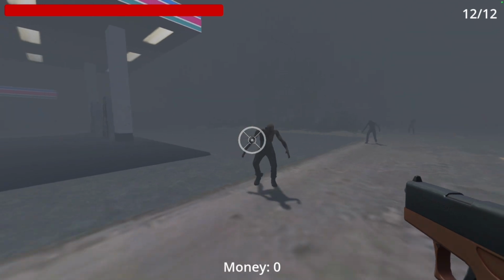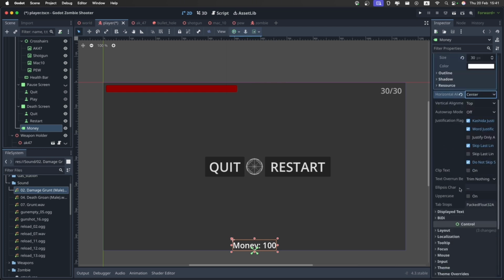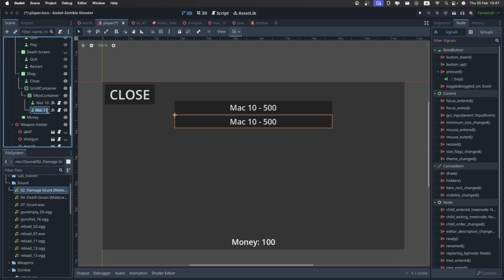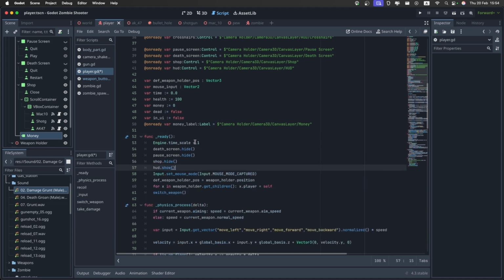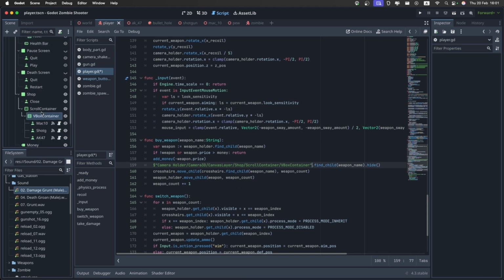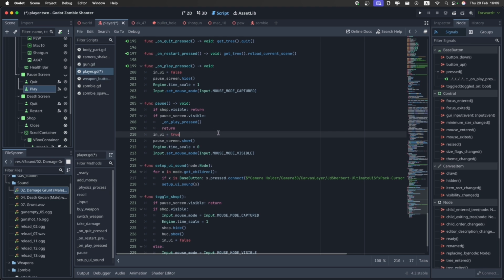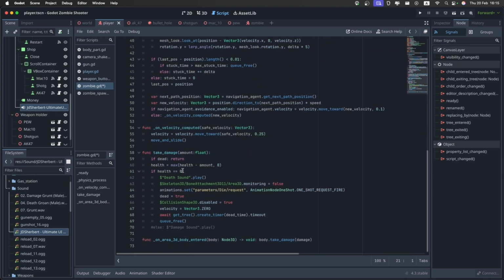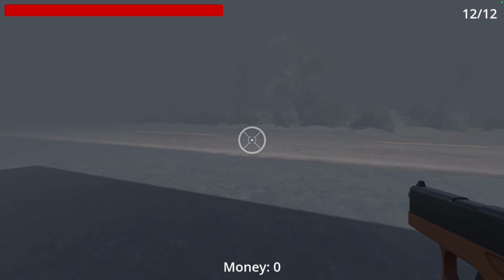How To Make A Shop In Godot - Zombie Shooter Part 4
Hello everybody, today I made the shop and UI for my zombie shooter in Godot which as always you can find on my discord
Hope you enjoined watching.

Intro 0:00
Making The UI 0:26
Making The Shop 3:45
Updating The Player 8:49
Fixing The Map 19:57
Testing The Game 20:06
Outro 22:37